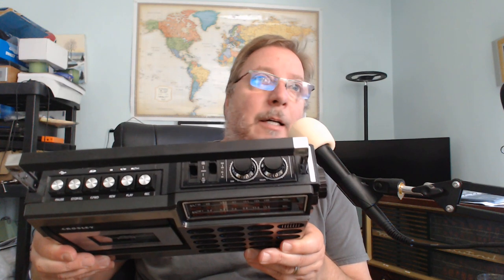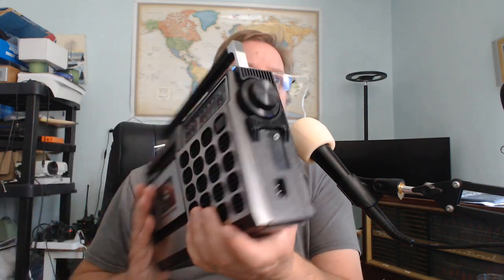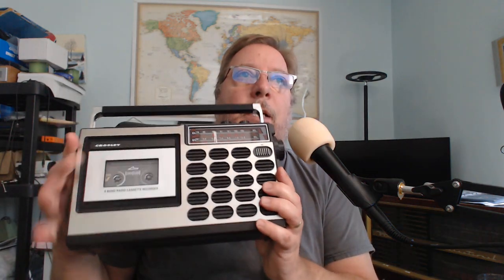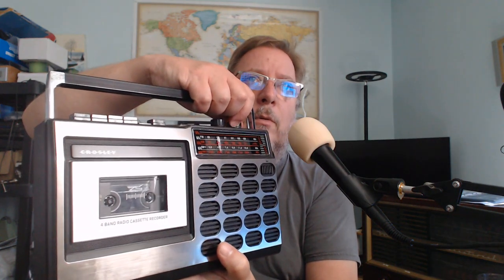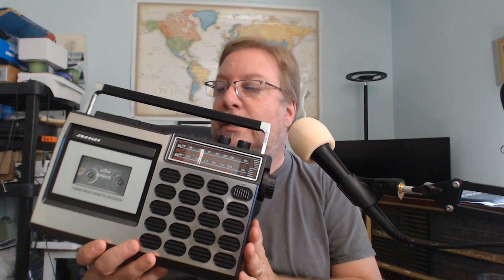REVIEW Crosley CT100B AM FM Shortwave cassette player Bluetooth and MP3 player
Could have been better, great looks...nice audio ..but really needs to have improvements